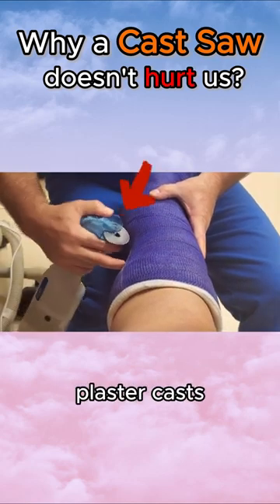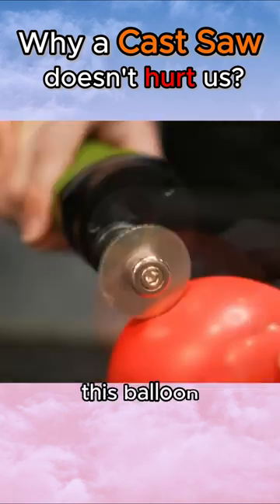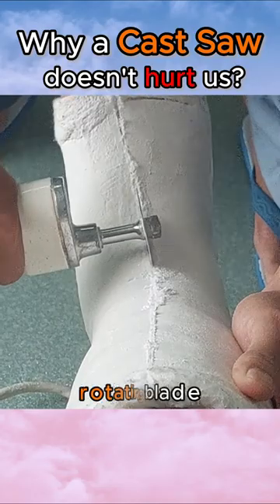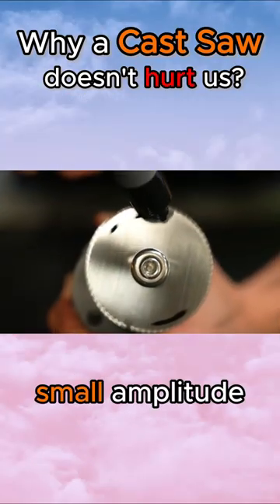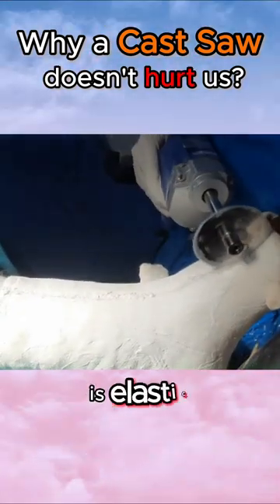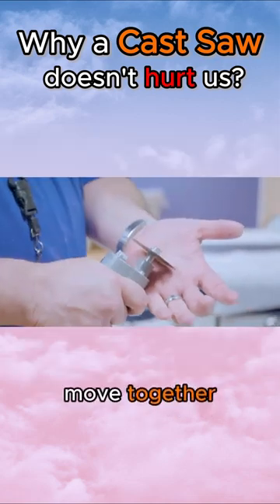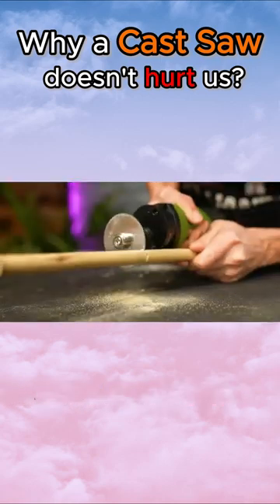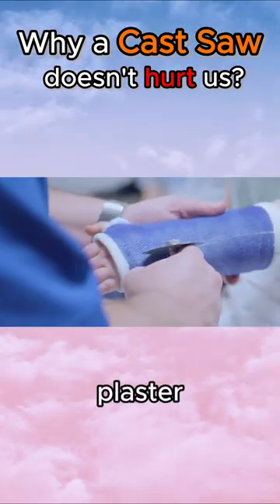Cast Saw Unleashed: Safe and Effective Cast Removal!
Welcome to our video on the revolutionary technology of cast saws! In this informative and engaging video, we dive deep into the world of cast saws, showcasing their incredible abilities and how they are transforming the medical field. You'll discover the cutting-edge innovations and techniques that make cast saws the ultimate tool for safe and pain-free cast removal.

🔥 Don't miss this chance to learn about cast saws and witness their incredible capabilities! Whether you're a healthcare professional, a patient, or simply curious about this groundbreaking technology, this video is a must-watch.